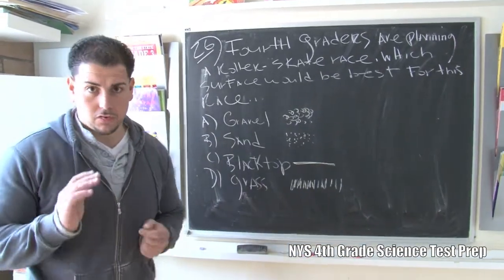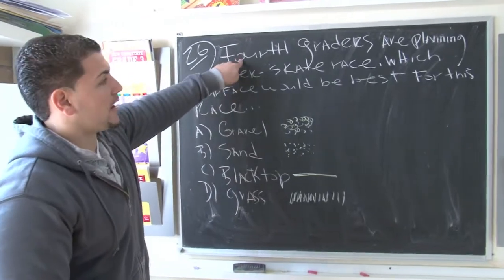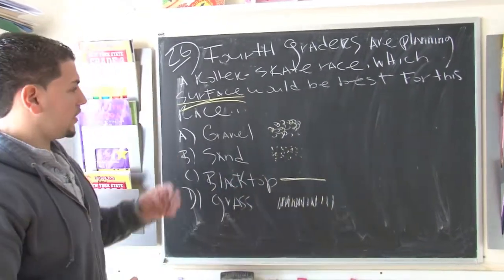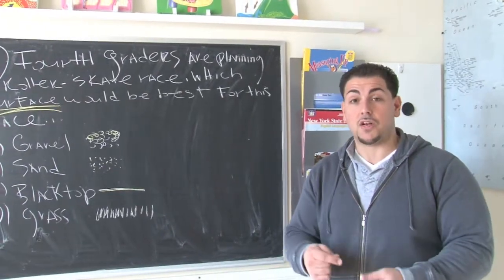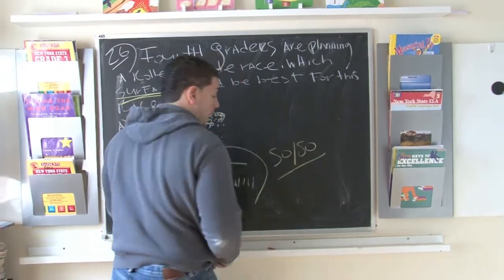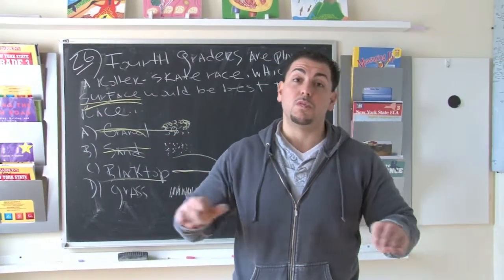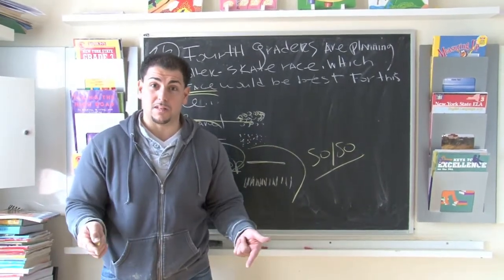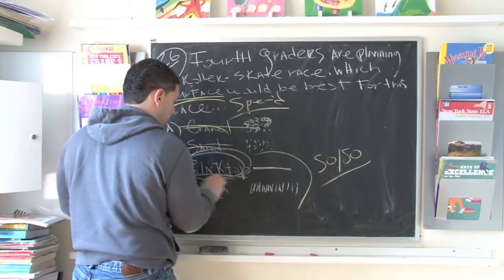4th Grade New York State Science Test Prep 26/30